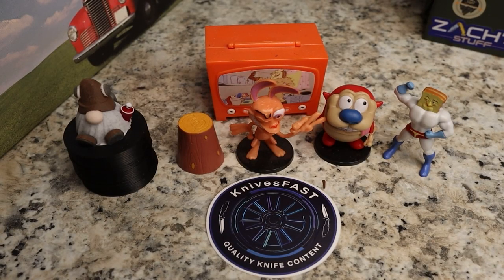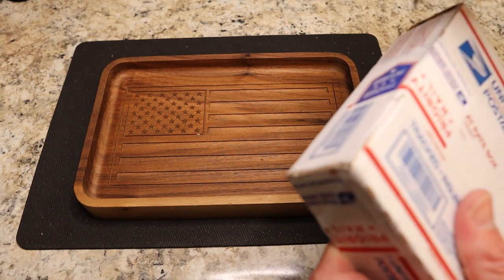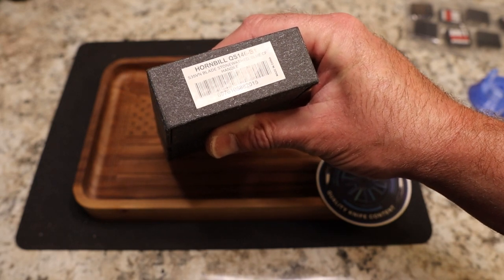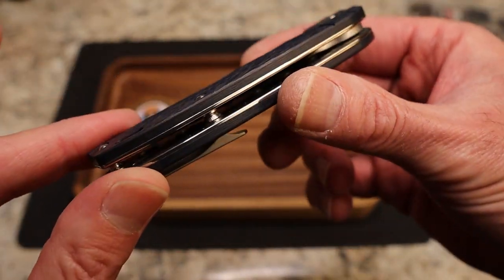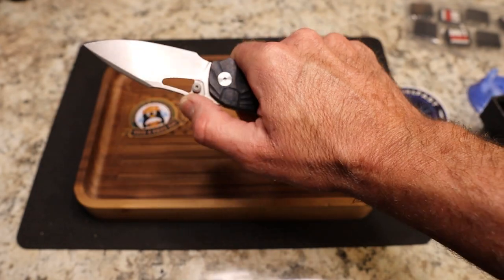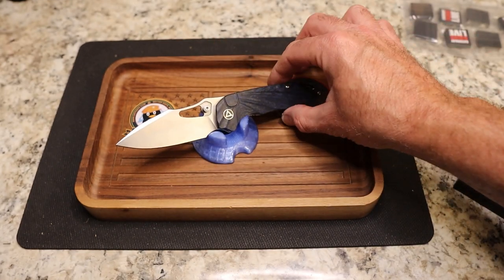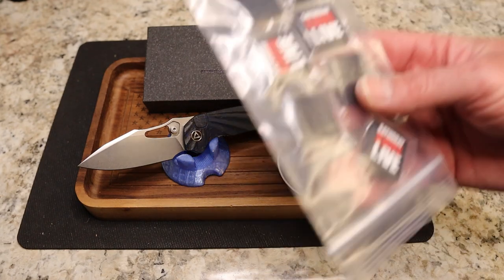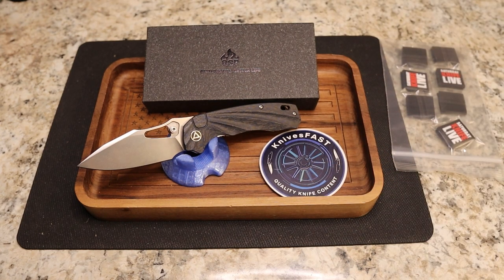Unboxing a Unique Looking New QSP!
This is my Unboxing of the QSP Hornbill.